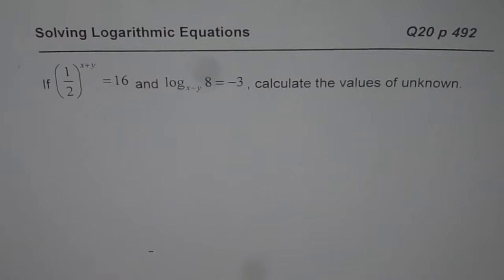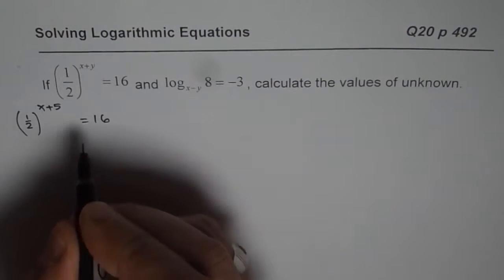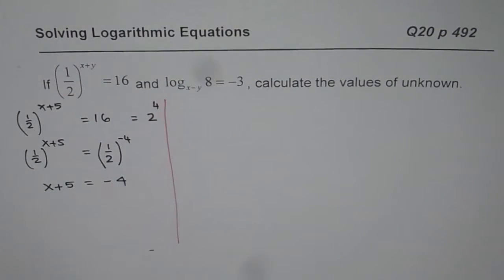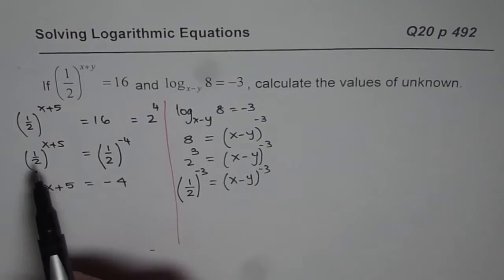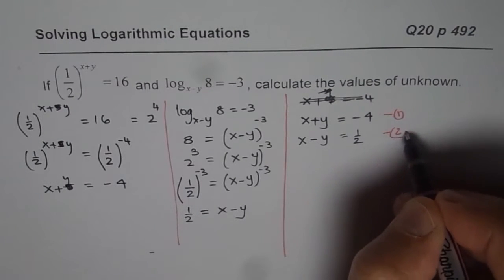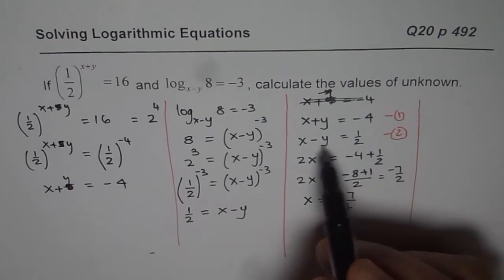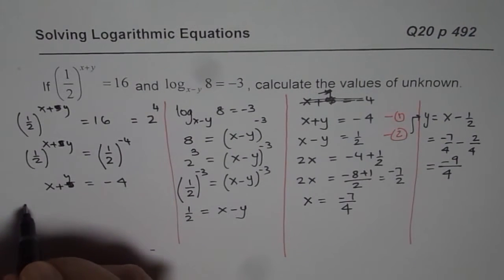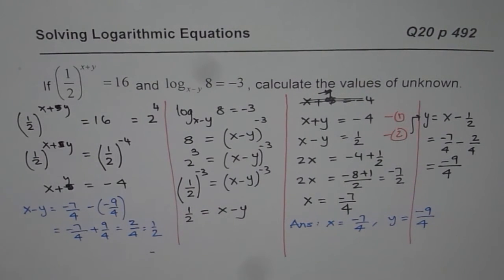Q20 p 492 Solve Exponential Logarithmic Equation MHF4U Test